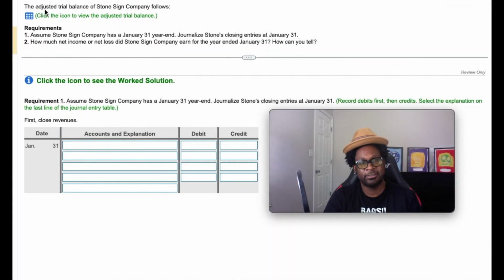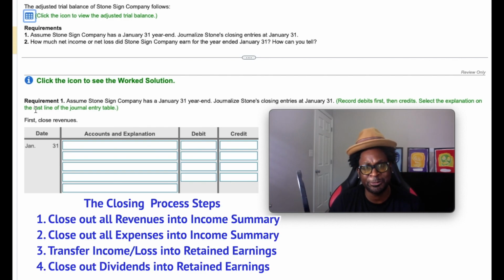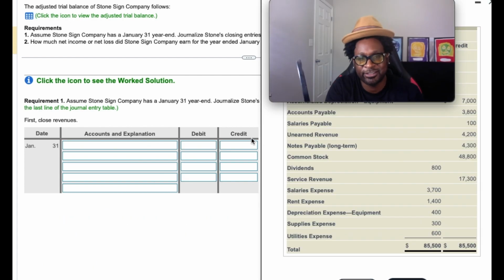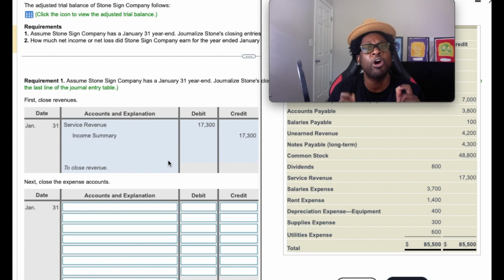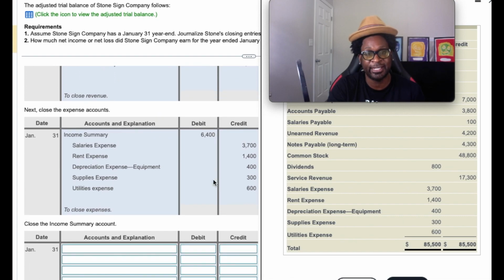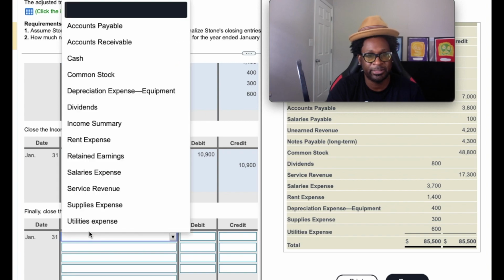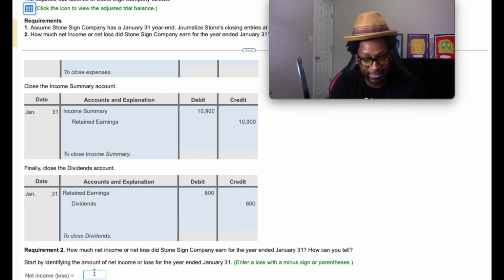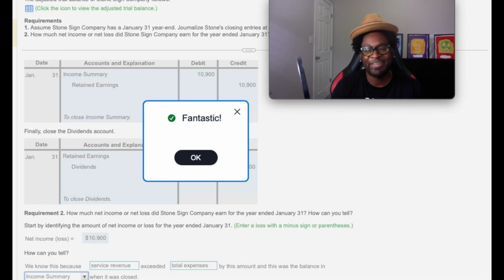Closing Process: Preparing Closing Entries from an Adjusted Trial Balance - Walkthrough Problem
In this video, I provide you with a step-by-step walkthrough on how to prepare closing entries at the end of the period.  So let's dive into the world of closing entries and take your financial knowledge to the next level! 🏆